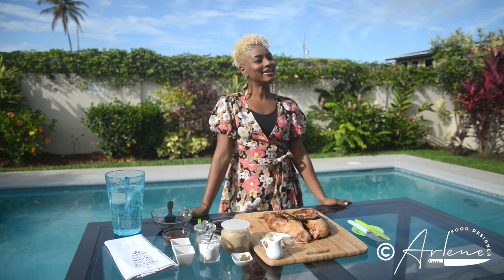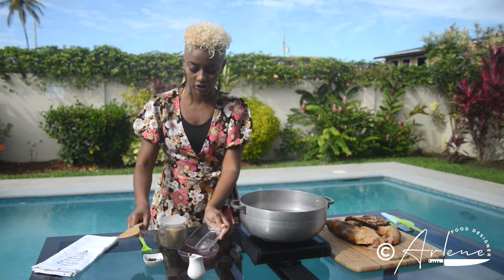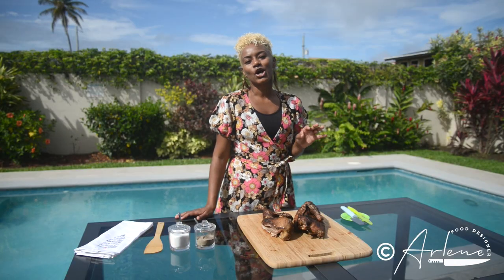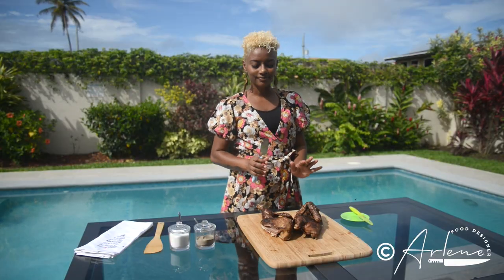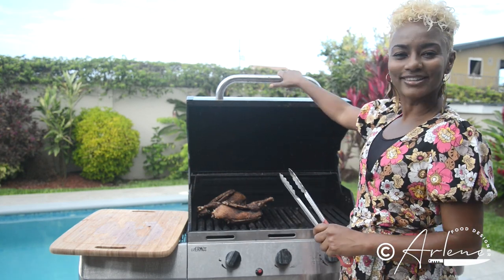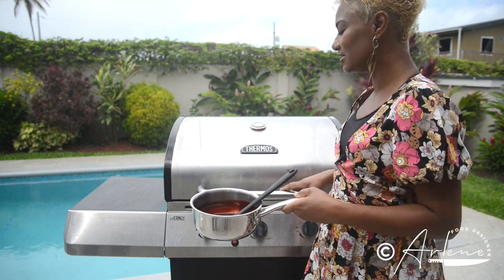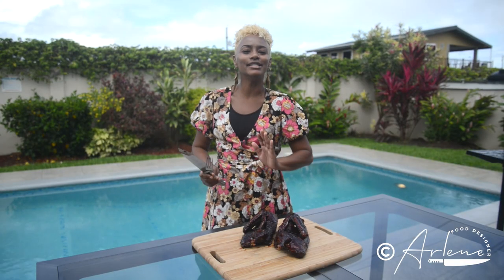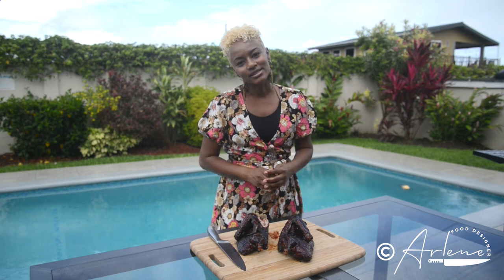Sorrel Glazed Duck | Food Designer Arlene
Music Rights  Reserved by: Trini Food Designer Arlene